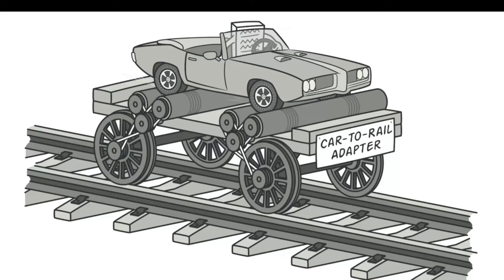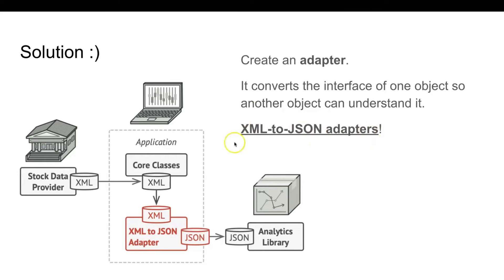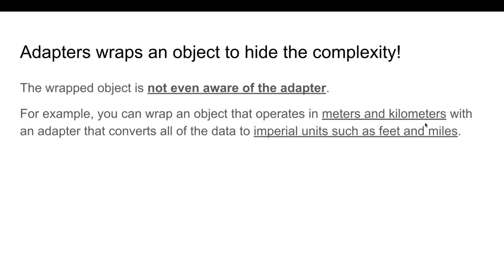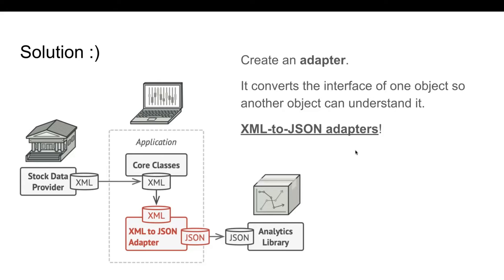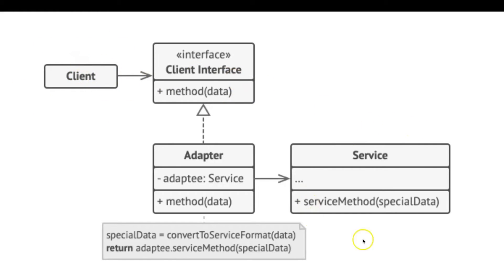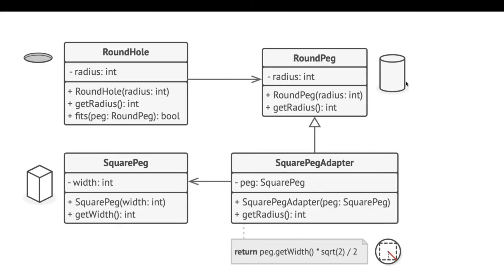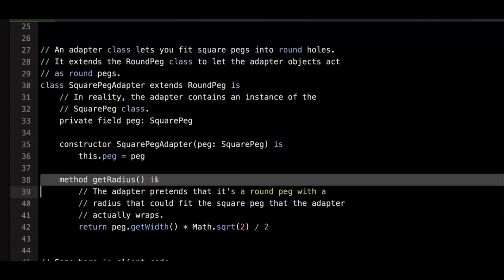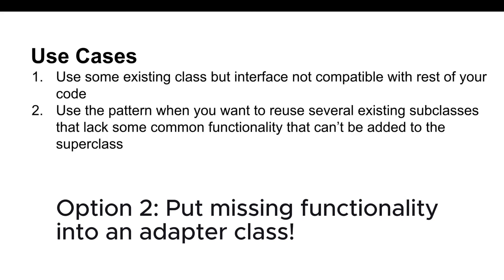Adapter Design Pattern in 5 Minutes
In this video, we dive into the Adapter Design Pattern, a fundamental concept in software development. Learn how this pattern allows objects with incompatible interfaces to work together by "adapting" one interface to match another. We will explore the core principles of the adapter pattern, its real-world applications, and how it helps make your code more flexible and reusable.